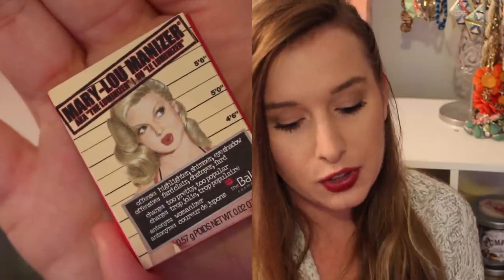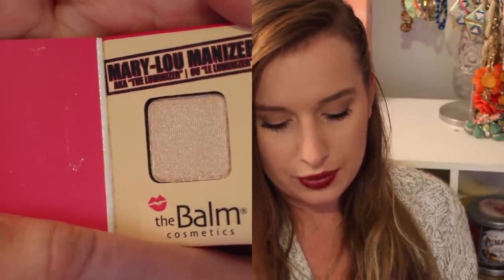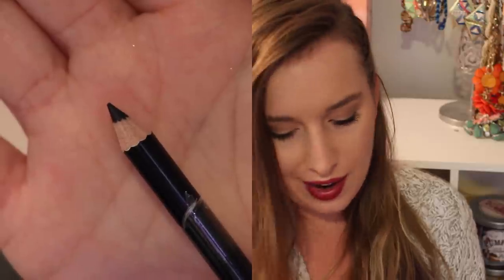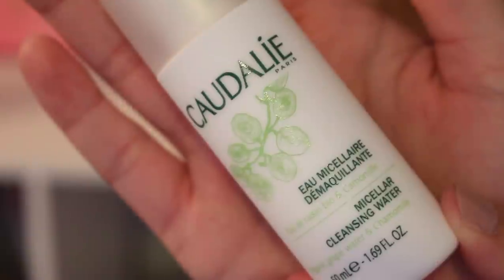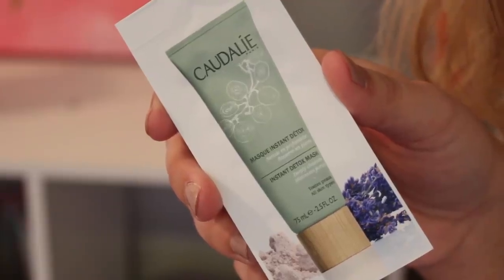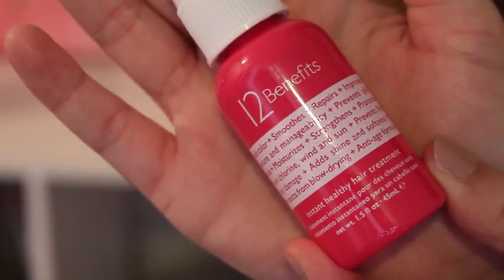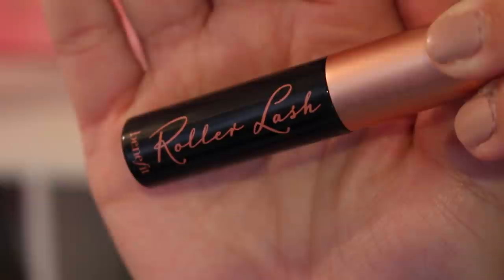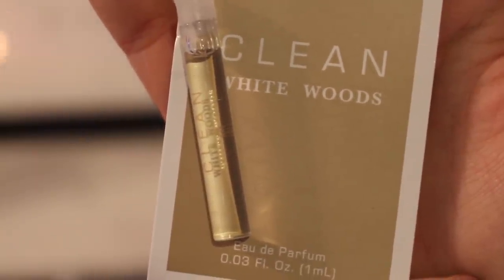BIRCHBOX VS. IPSY | OCTOBER 2015